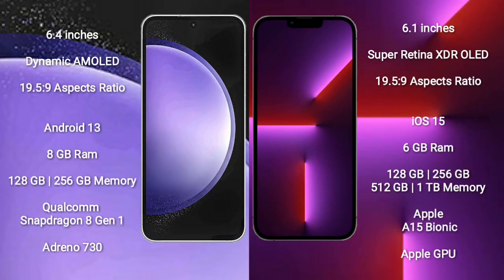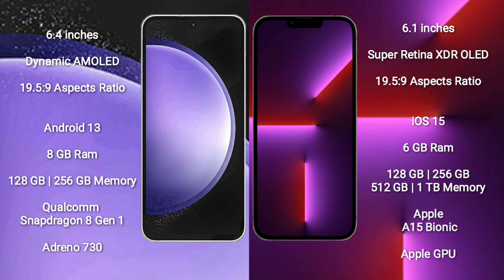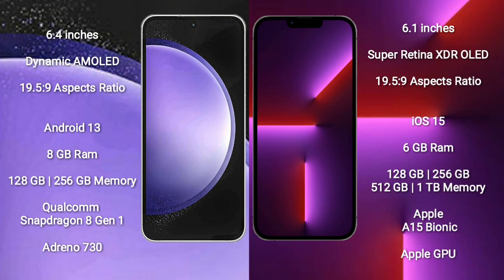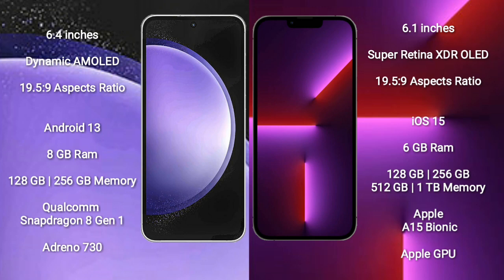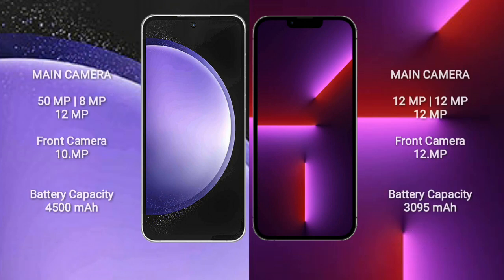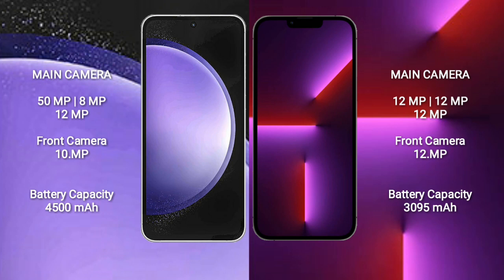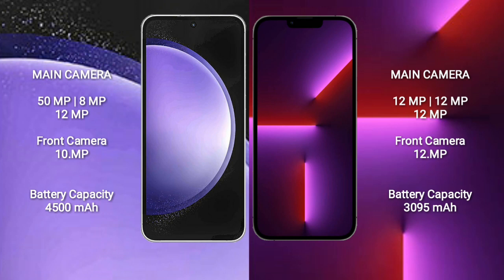Samsung Galaxy S23 FE vs iPhone 13 Pro Review